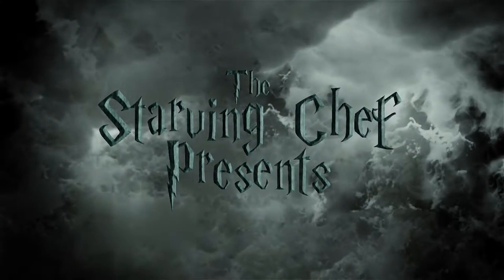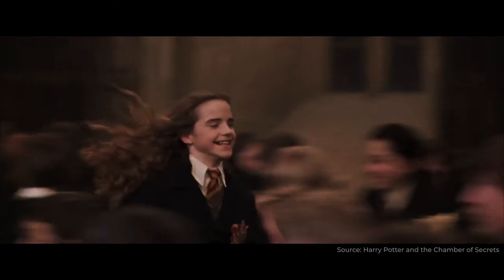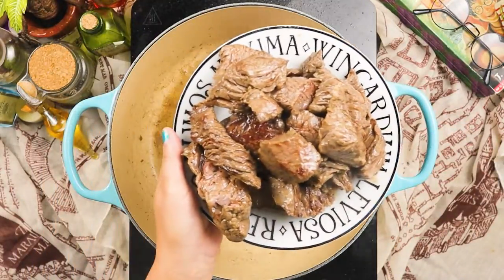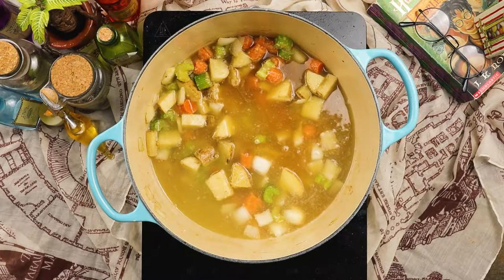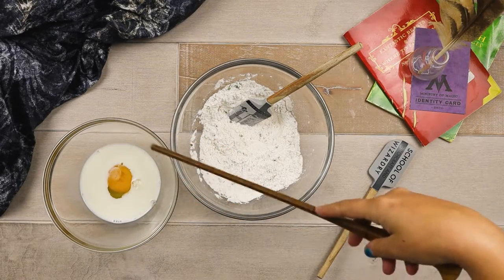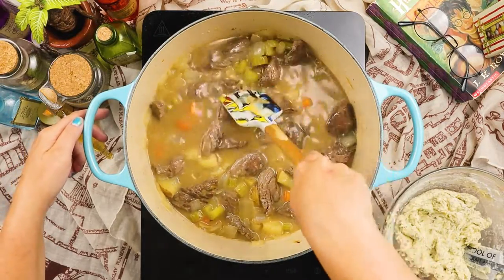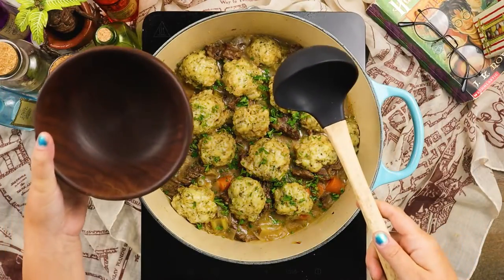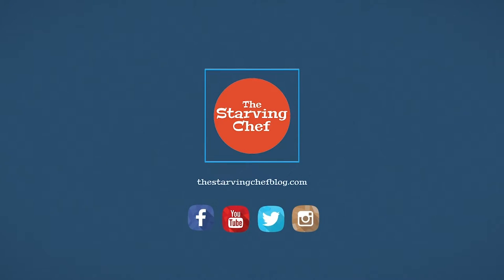Hogwart's Great Hall Beef & Dumpling Stew (House Elf Style!)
It’s Harry Potter week in the Starving Chef's kitchen. Every year for the better part of a decade, I have transfigured my kitchen into the halls of the Hogwarts to explore the magical treats and feasts found throughout the wizarding world.

This year, I’ve been focusing specifically on recipes created within the very halls of Hogwarts - so if you want to check out more Harry Potter inspired recipes like this one, head on over to thestarvingchefblog.com for magical recipes and fictional feasts!